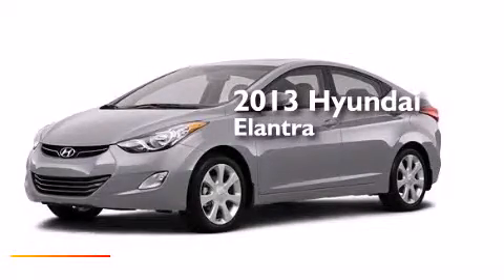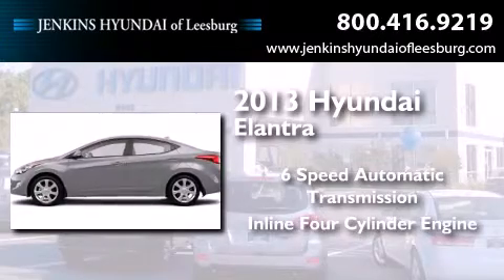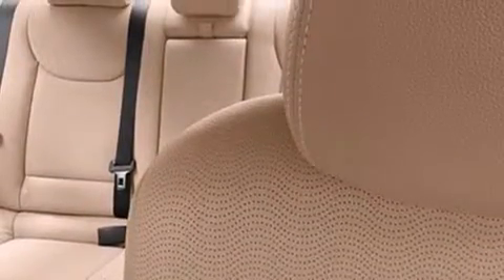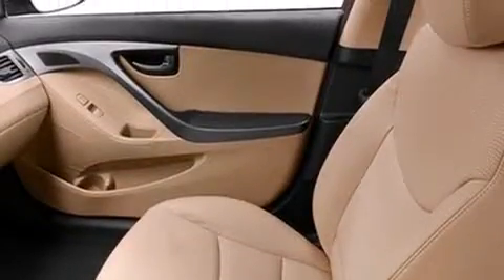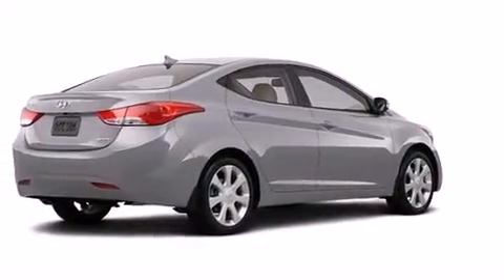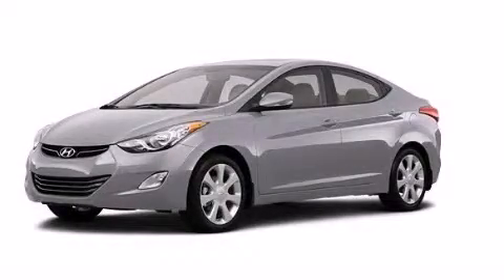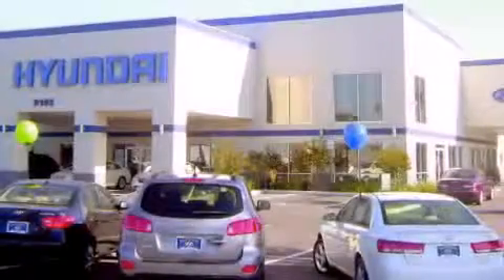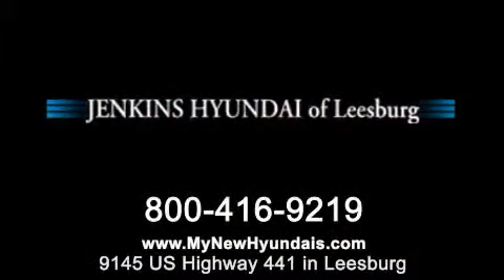2013 Hyundai Elantra Leesburg FL 34788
We've been honored to serve the Leesburg FL area , we promise that your experience at our dealership will exceed your expectations ! Year : 2013 Make : Hyundai Model : Elantra Engine : Gas I4 1.8L/110 Trans . : Automatic Exterior : Radiant Silver Miles : 10 Interior : Gray Stock : L10223 Jenkins Hyundai Leesburg 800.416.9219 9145 US Highway 441 Leesburg , FL 34788